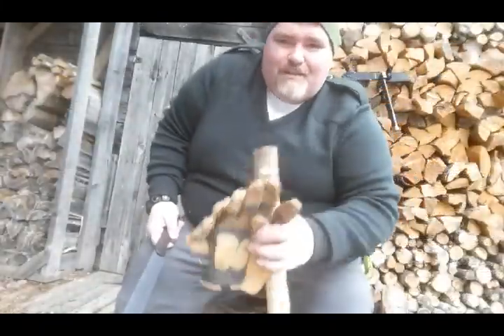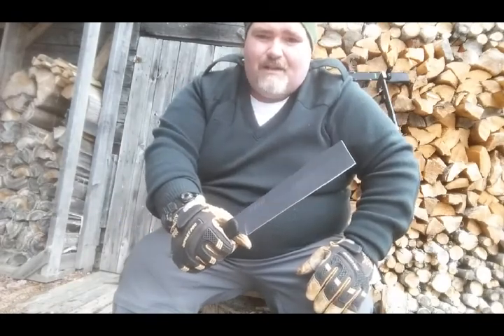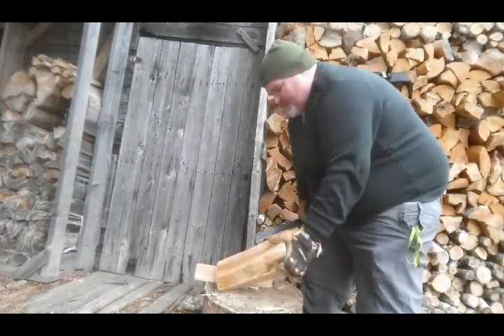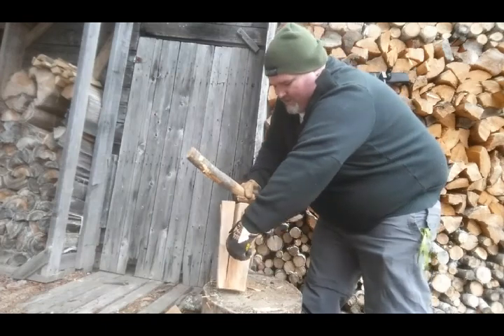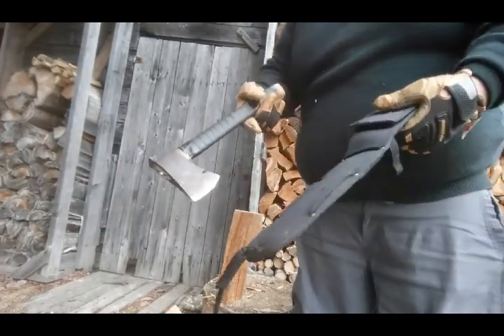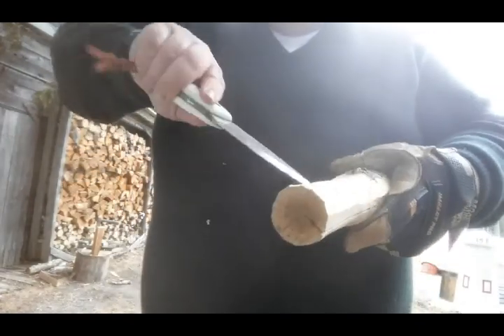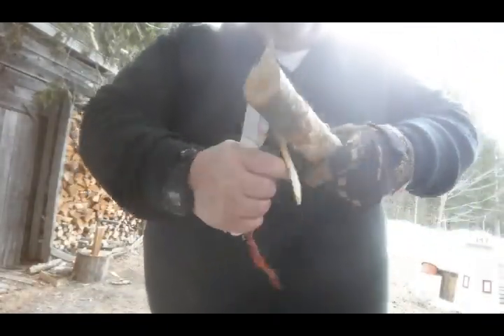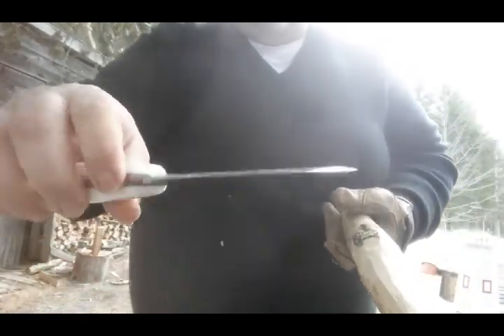Schrade Bad Mo- Froe & Why Bushcraft Knives ?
I use the Froe by Schrade in a Workout and explain why i like "bushcraft" knives